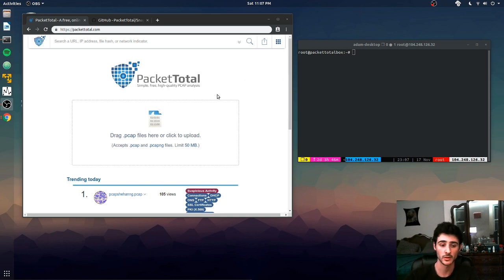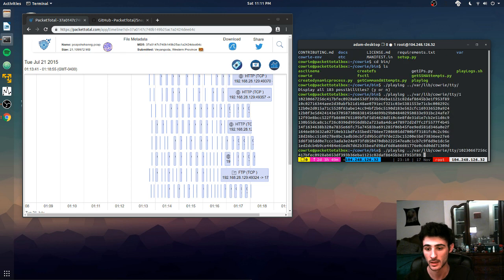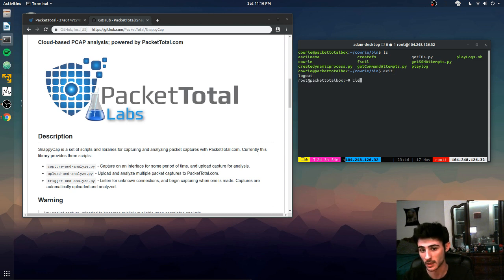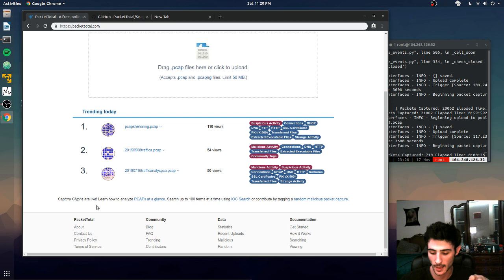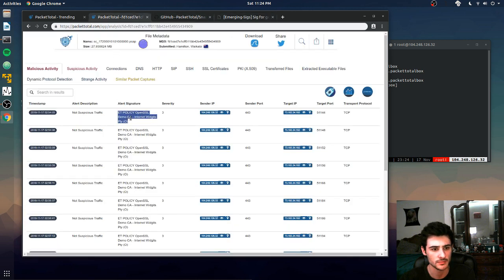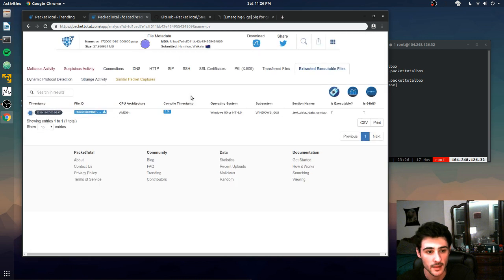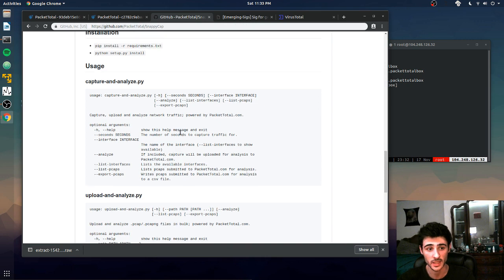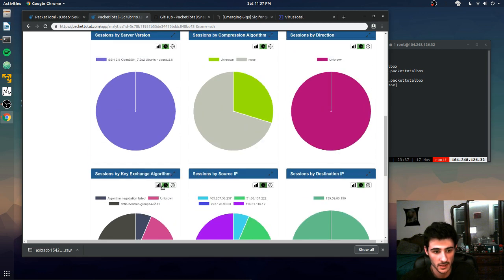Coding Live Stream 5: Let's Analyze Our Honeypot Traffic With PacketTotal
Going over a new tool I was introduced to.